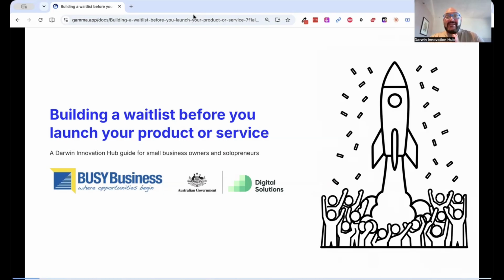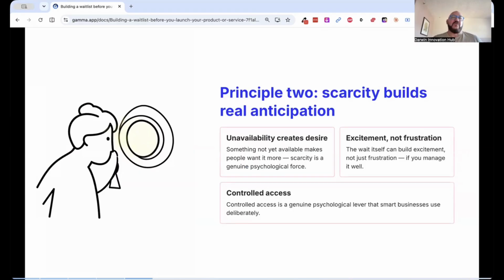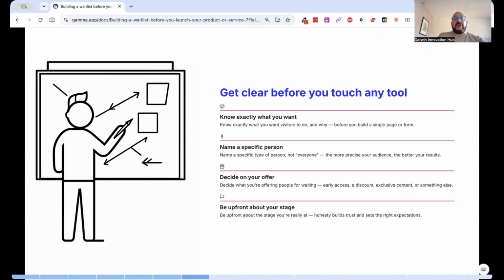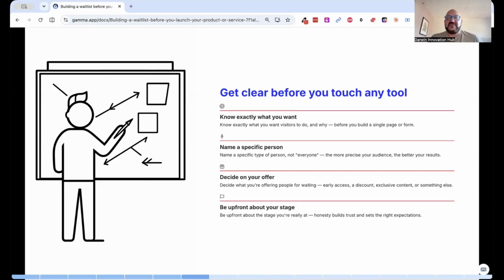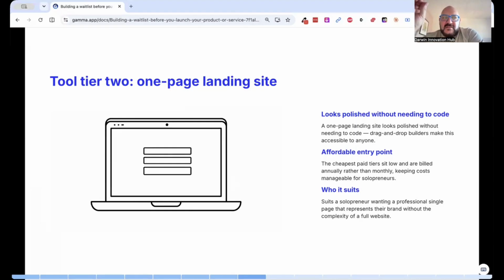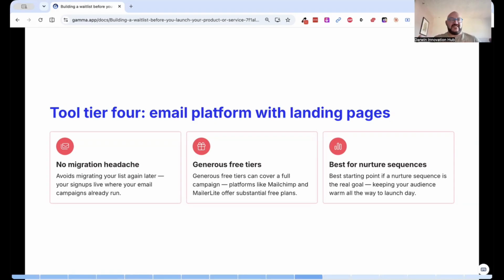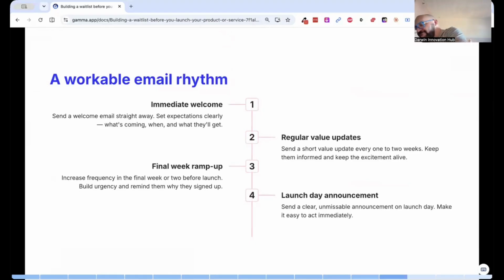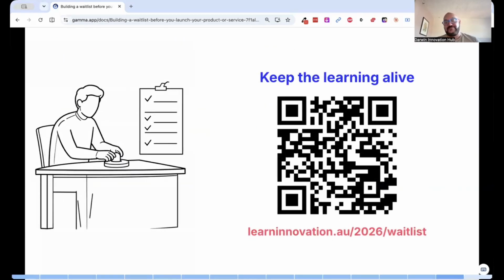Building a waitlist for your products and services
Launch day shouldn't be a leap of faith. It should be the moment you finally open the doors to a crowd who've already decided they want in.

In this free session, Dante St James, Entrepreneur in Residence at Darwin Innovation Hub, walks small business owners and solopreneurs through building a genuine waitlist before you launch your product or service, using nothing more than a laptop and a bit of discipline.

You'll learn:

Why a waitlist beats a cold launch, and the psychology behind why people join one at all
Which cheap and simple tools actually suit a small NT business (spreadsheets, one-page sites, free-tier email platforms) without overpaying for enterprise software you'll never use
How to build a signup page that converts visitors instead of just collecting names
A practical email rhythm to keep your list warm in the lead-up to release, without burning people out or going silent
What to do if your launch date slips, and how to turn a delay into trust rather than lost momentum
Whether you're preparing to open a new service, release a product, or test demand before you build anything at all, this session gives you a repeatable system you can run this week.

Bring your ideas. Leave with a plan.